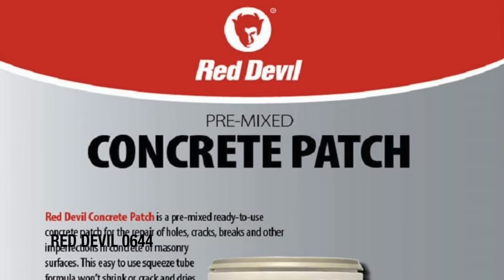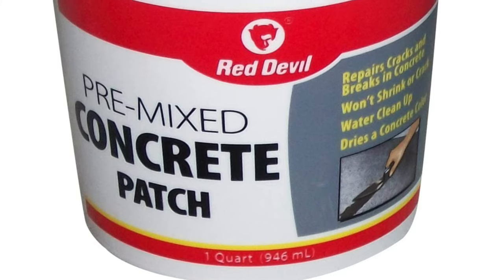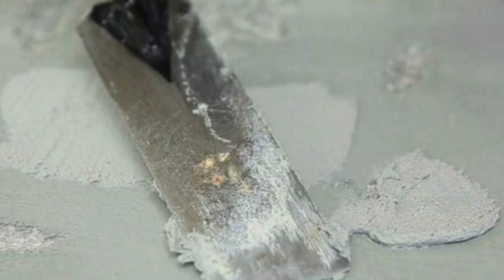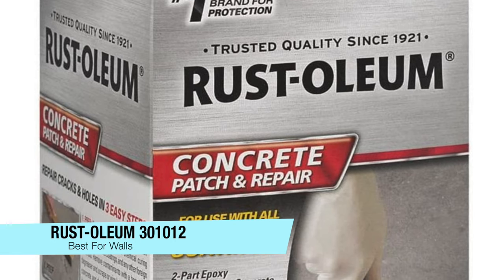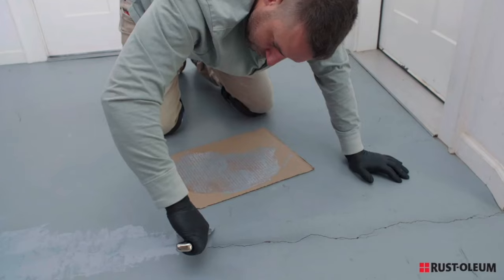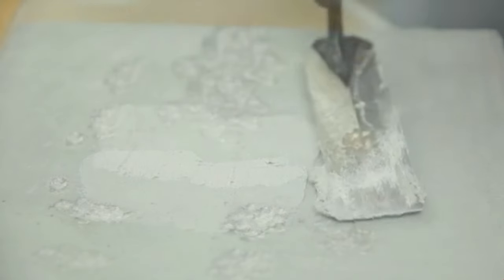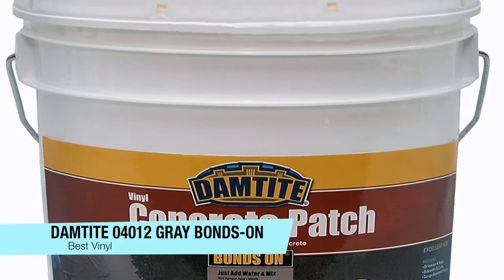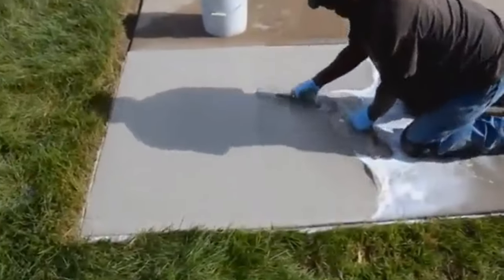TOP 5 BEST CONCRETE PATCHES: Best Concrete Patching Compounds (2023)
Are you looking for the Best Concrete Patches? Check the list below for the Best Concrete Patches currently on the market.

Thanks for checking out my video on the Best Concrete Patches.

Best Overall
Best Indoor
Best For Walls
Best Acrylic
Best Vinyl

In this video, you’ll learn about the Best Concrete Patches currently available. I tried to keep this list as comprehensive as possible and include something for everybody no matter what you’re looking for. I’ve narrowed this list down from an original 15-20 choices to ensure you’re getting the best of whatever it is you’re after.